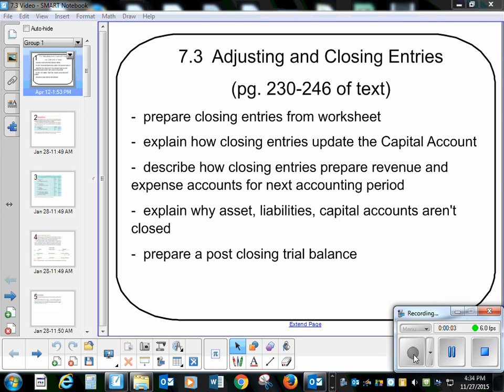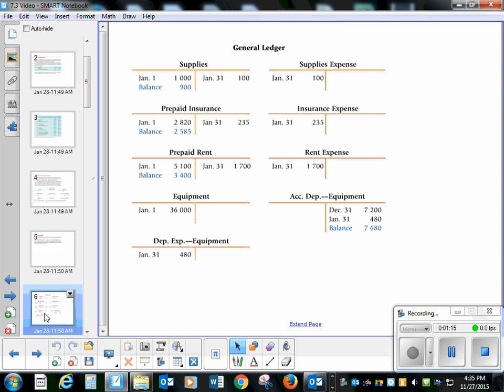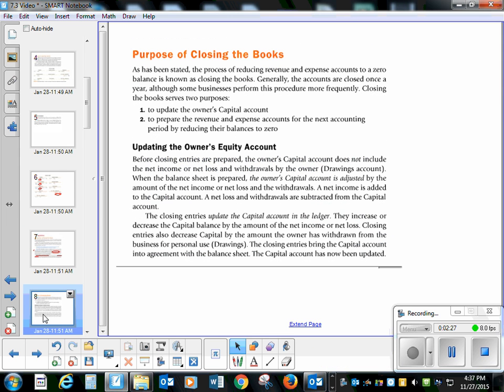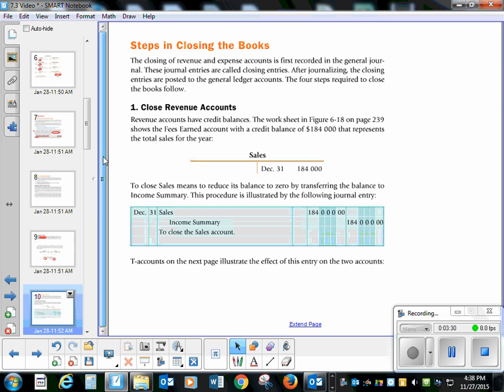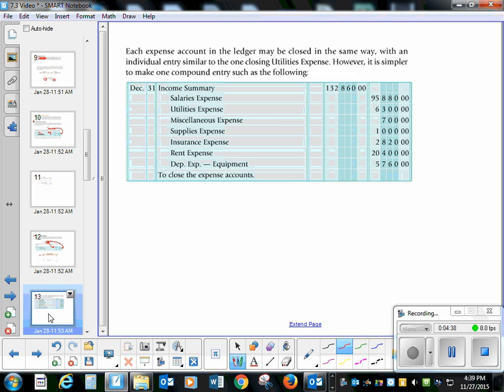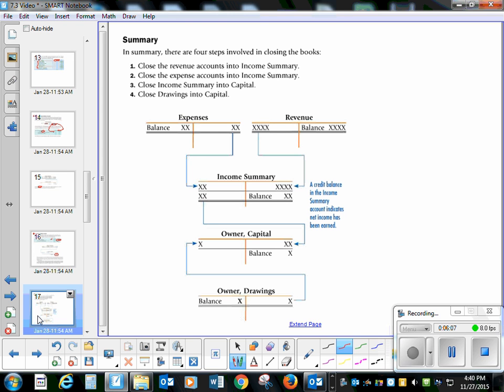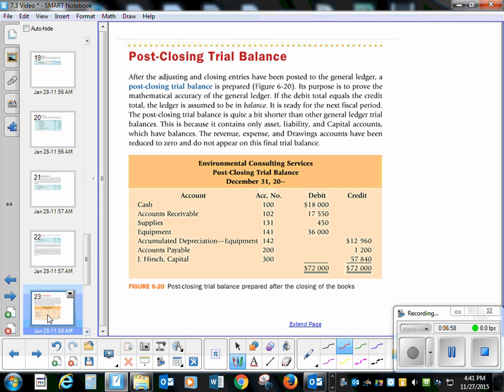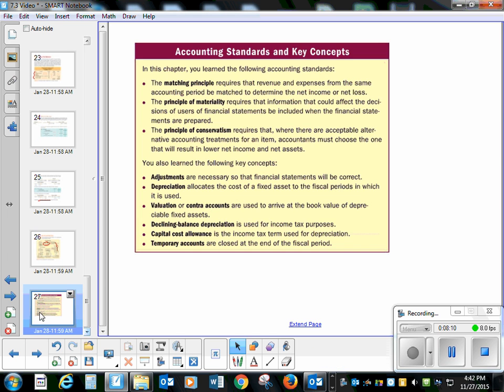7 3 Video #2